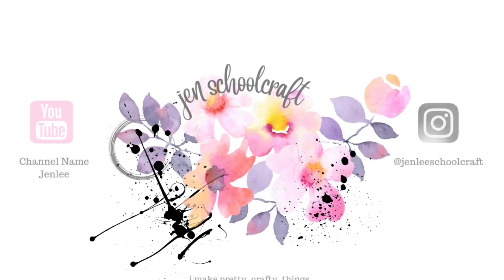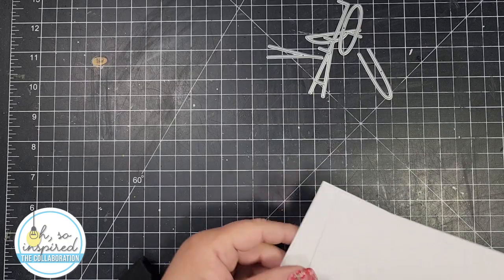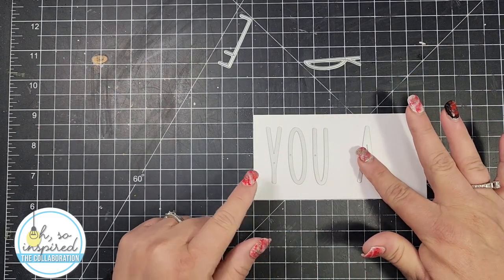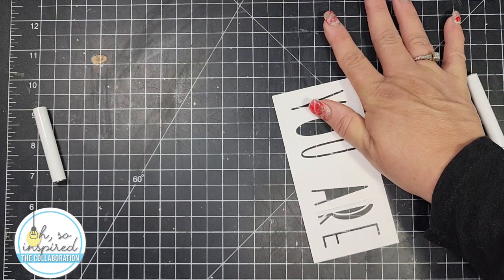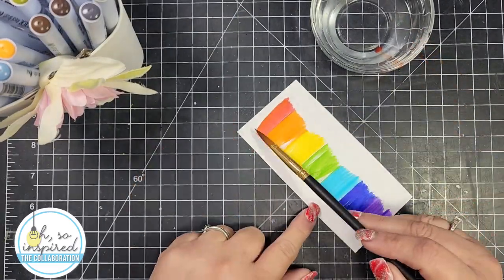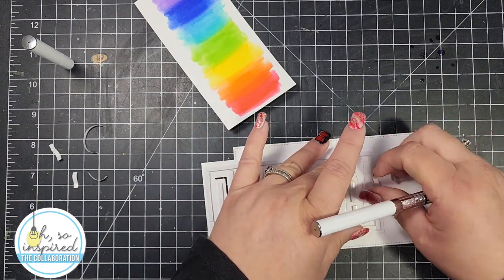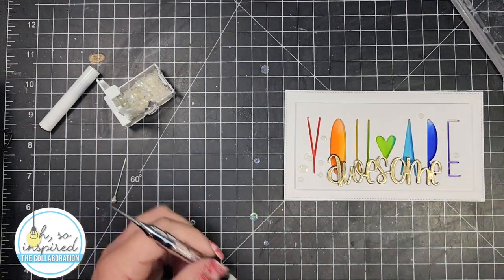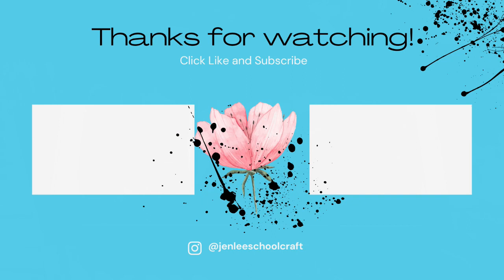Oh So Inspired Collaboration February 2023 OSICFeb2023 | Easy Rainbow Cards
This month we were INSPIRED BY: Laura Bassen / @laurafadora

You can see the inspiration piece and get more information,

      *Videos will be added ASAP after release time.

-Kuretake Brushmarkers

OFTEN USED SUPPLIES
--Magic Mat

FAVORITE STORAGE ITEMS
--Die Storage

--Stamp Storage

--Copic Marker Storage

--Colored Cardstock Storage

--Zip Mesh Bags